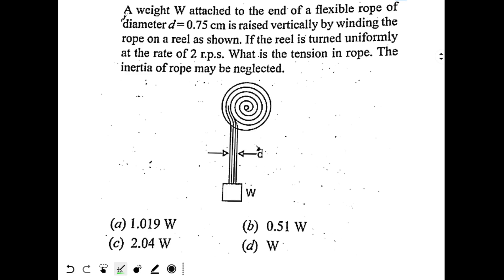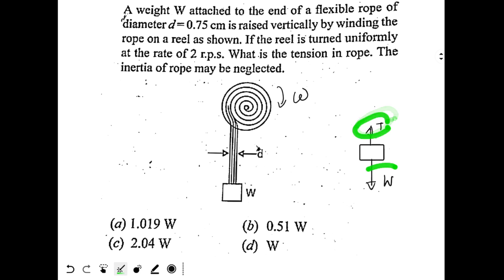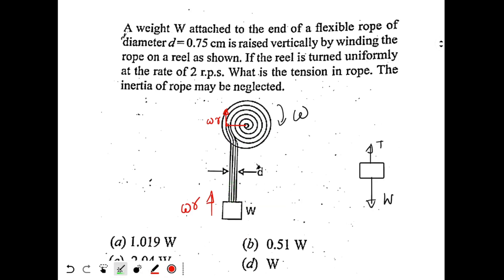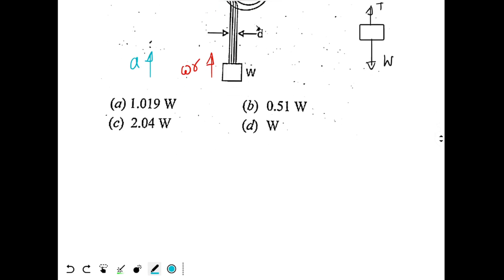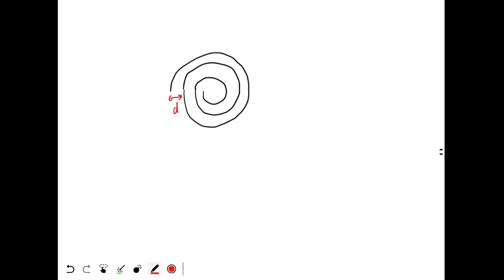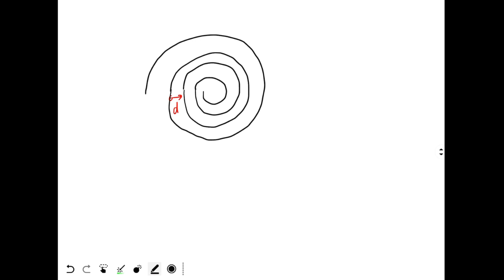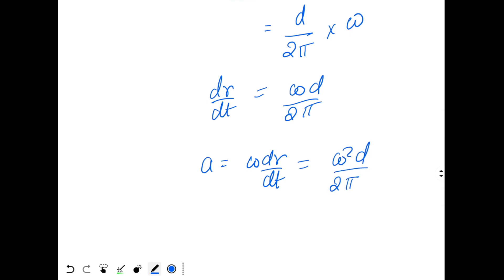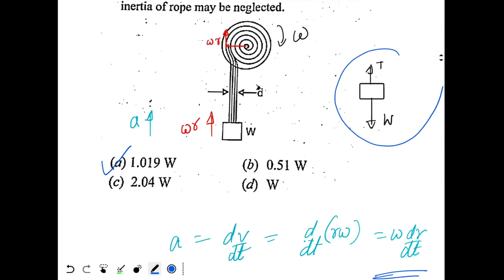Question - Spool of variable radius (Medium level)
A weight W attached to the end of a flexible rope of diameter d = 0.75 cm is raised vertically by winding the rope on a reel as shown. If the reel is turned uniformly at the rate of 2 r.p.s. What is the tension in rope. The inertia of rope may be neglected.
(a) 1.019 W
(b) 0.51 W
(d) W